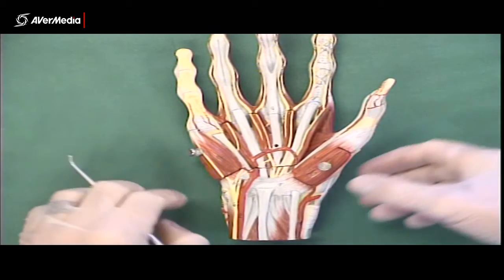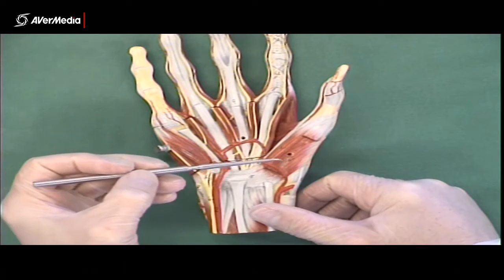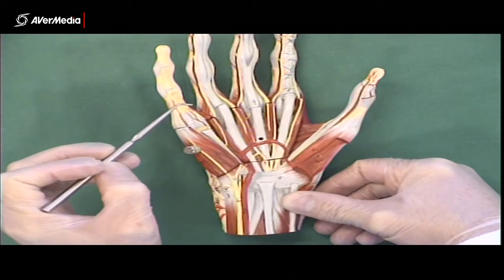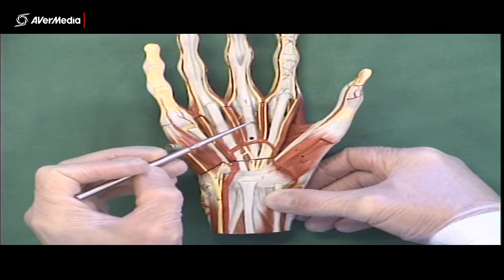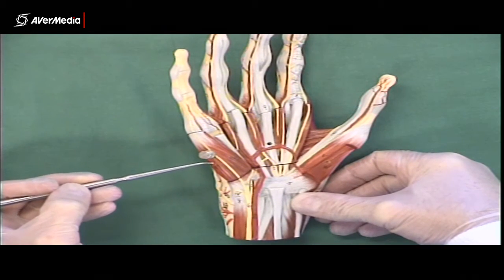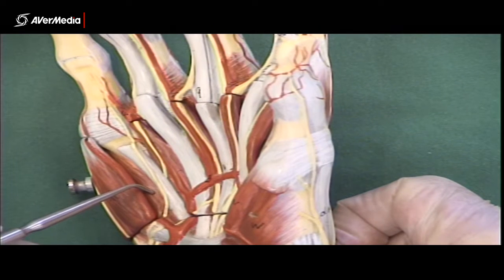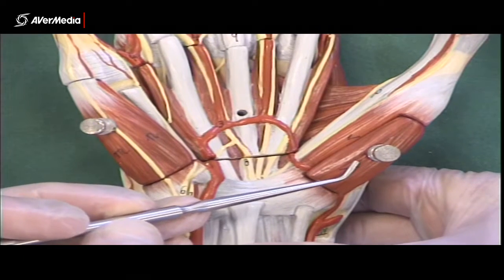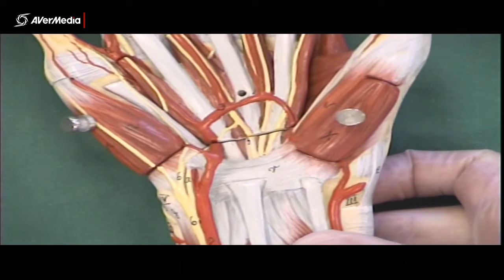Muscles of the Hand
A brief description of some of the muscles of the hand using a plastic model.